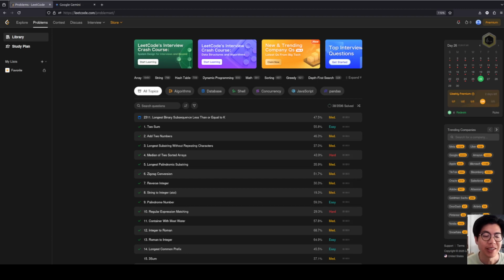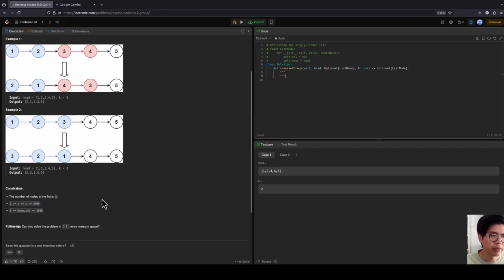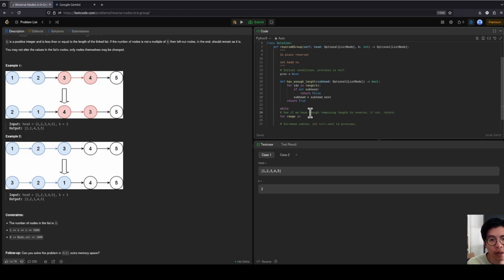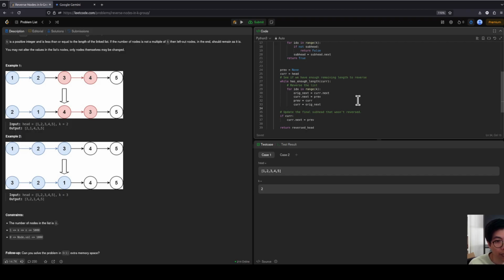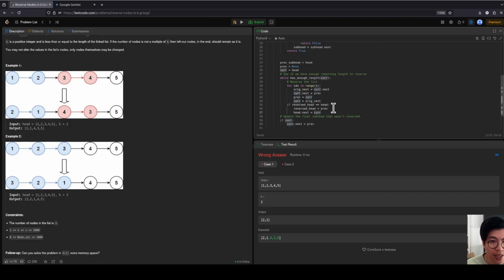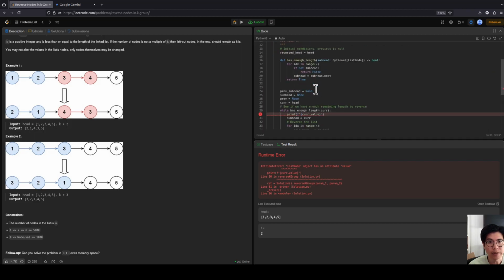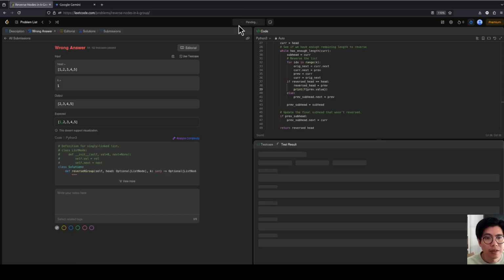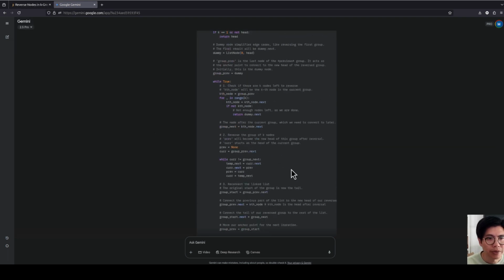livecode leetcode hard problem and review (25. reverse k nodes)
I'm doing medium or hard leetcode problems to get back into interview prep, using youtube to keep me accountable.
Before I used to look at the solutions to check if I had a good answer, but now I prefer to use an LLM like Claude or Gemini to go over my solution and give feedback.  I'll also look stuff up that I was uncertain about after the initial submission.
It's been a while, so I'm brushing up on interview problems and recording to keep myself accountable and lets me see how I actually sound talking through the problem. Hopefully I can improve on that too.